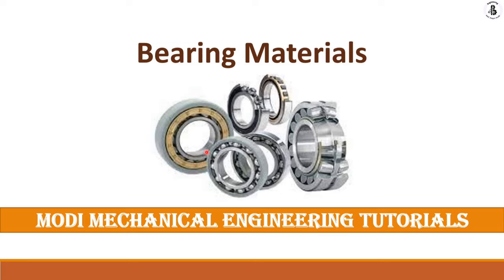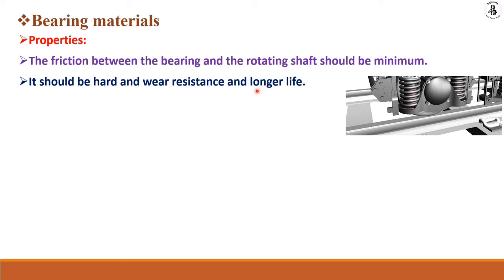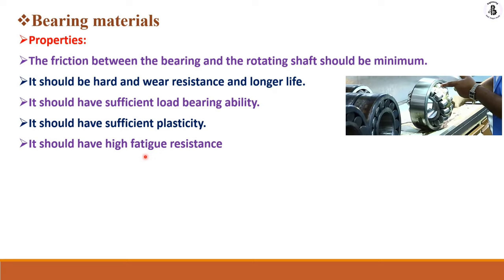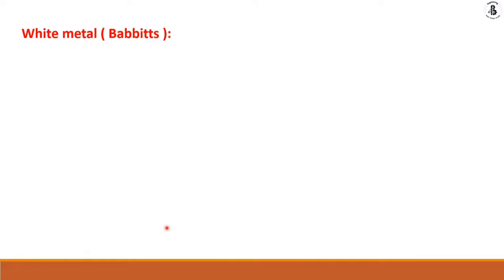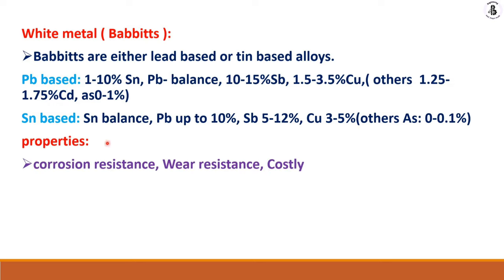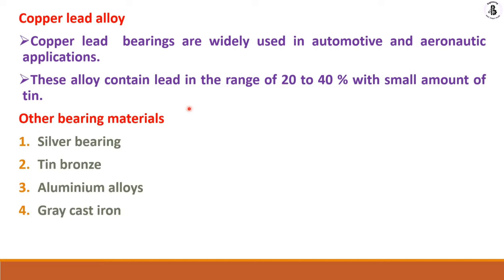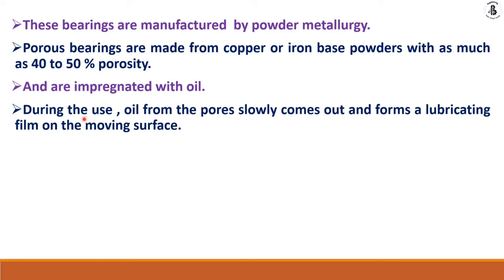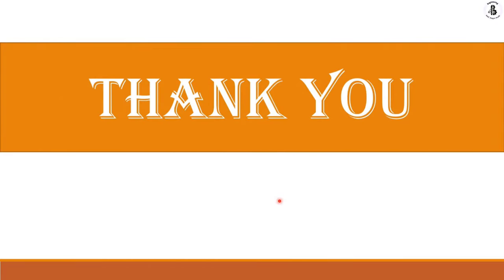Bearing Materials | Materials used In Bearing| Bearing Materials and Uses | Bearing Lecture#bearing